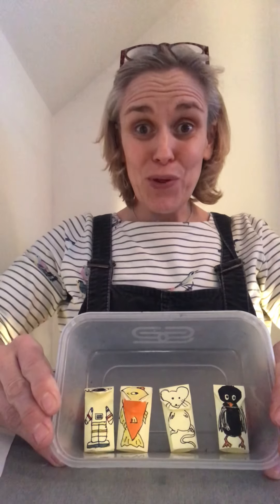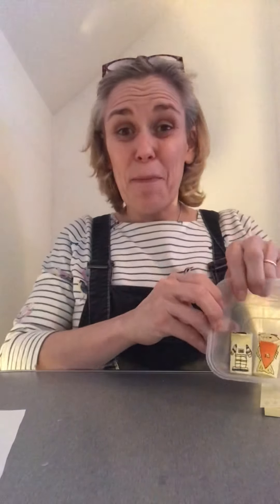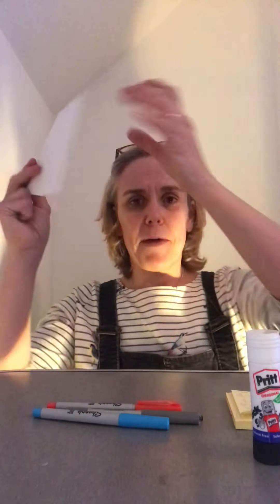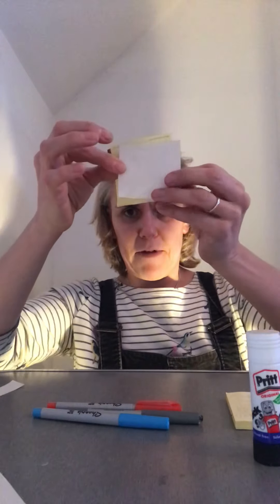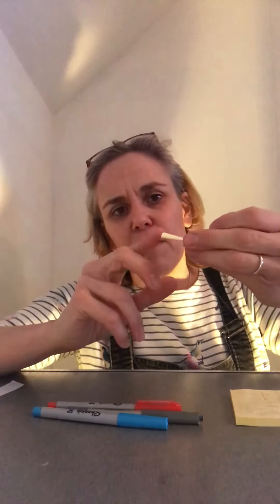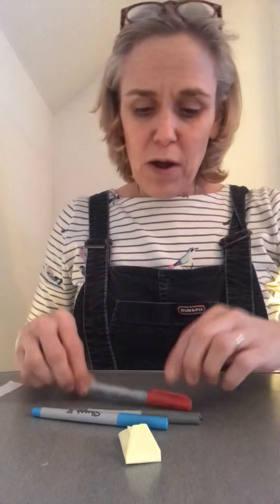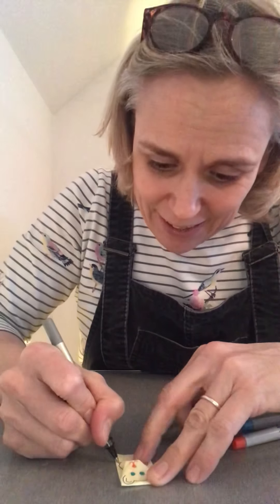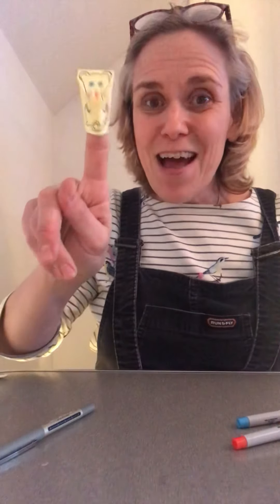Make ‘post-it’ finger puppets